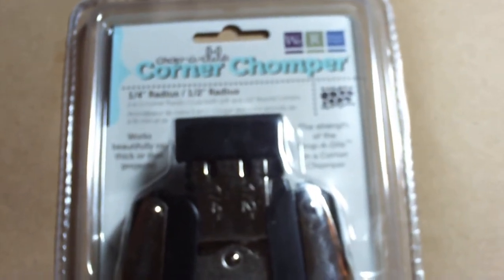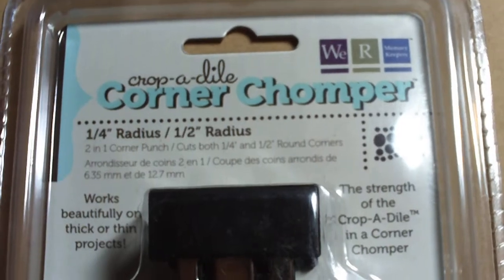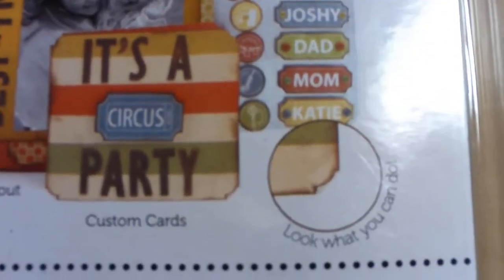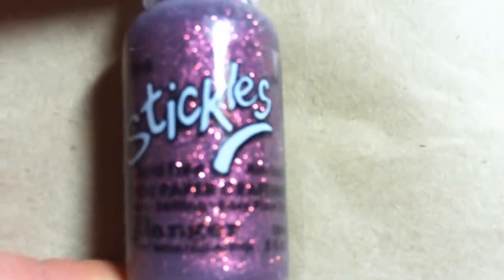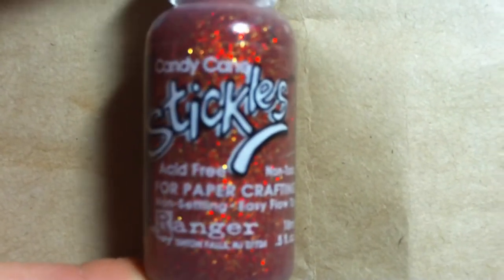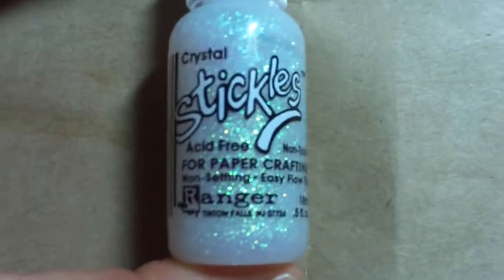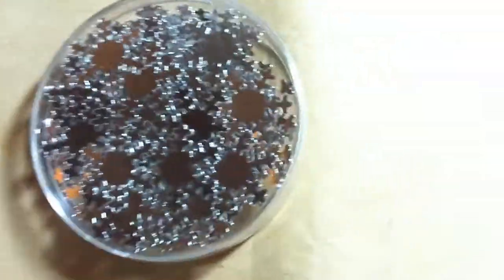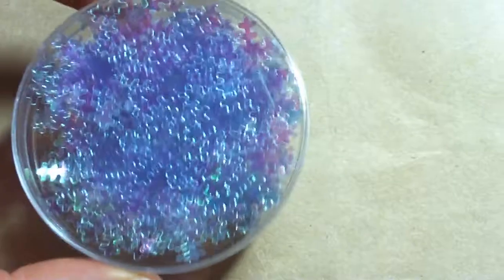mini scrapbook haul #3